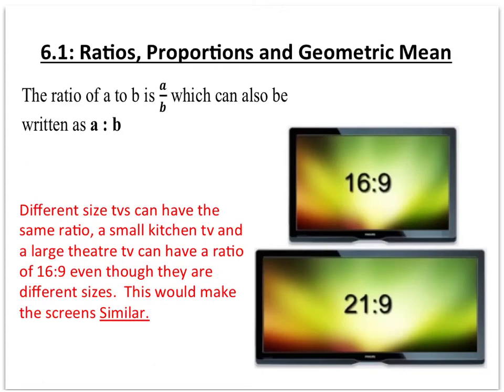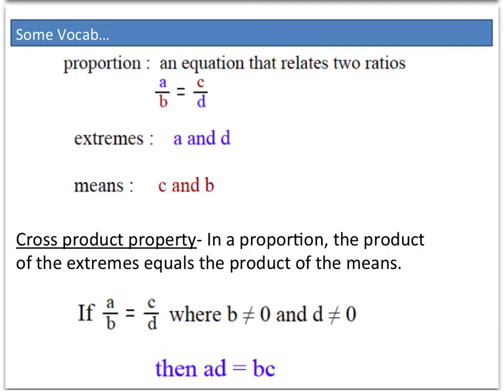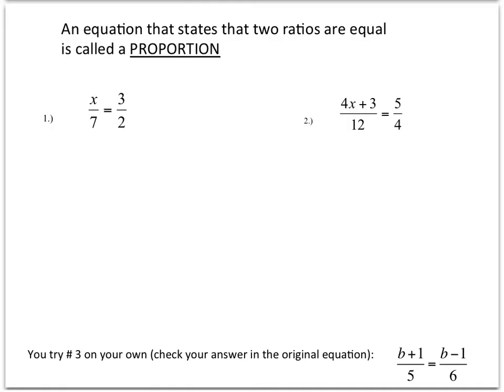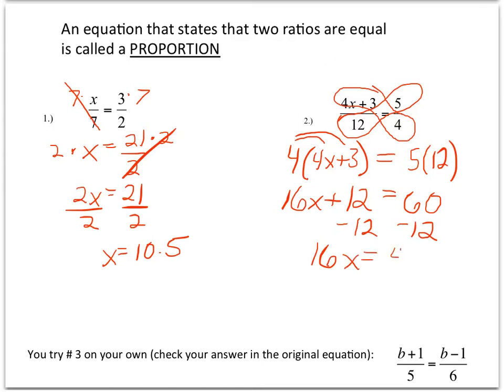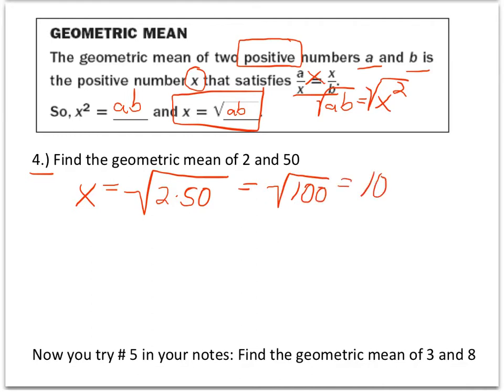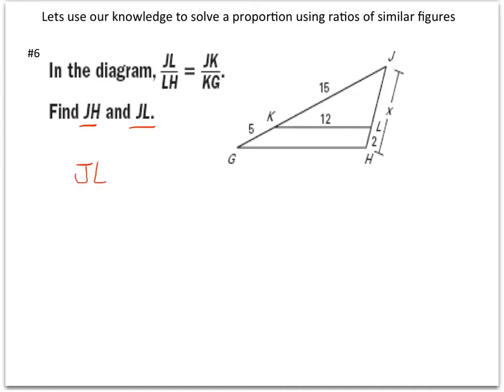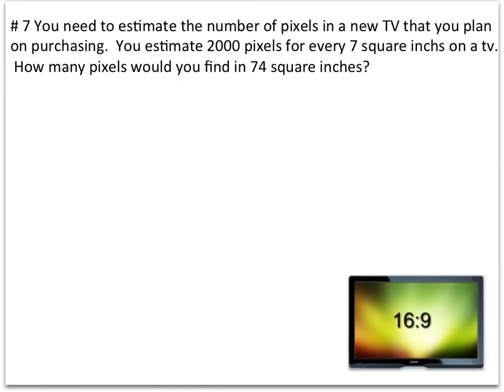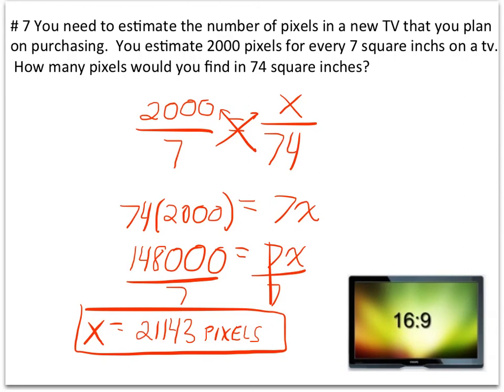6.1/6.2 Ratios, Proportions, and the Geometric Mean/ Use Proportions to Solve Geometry Problems